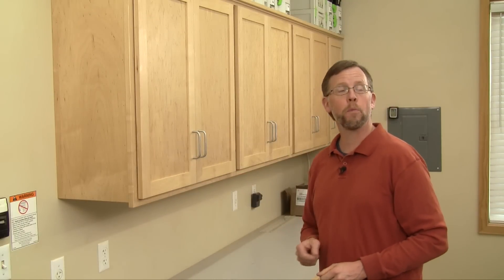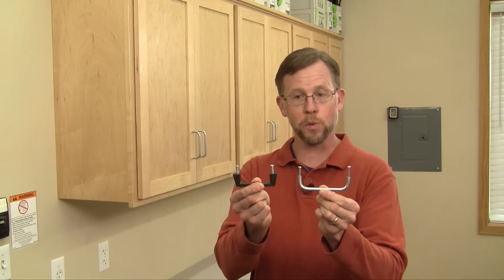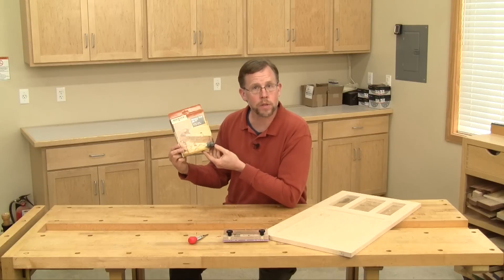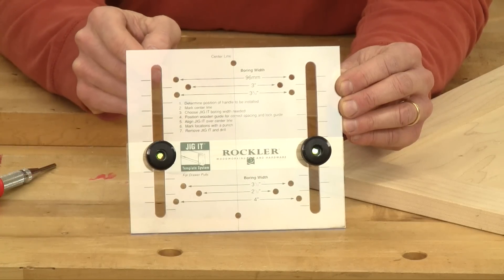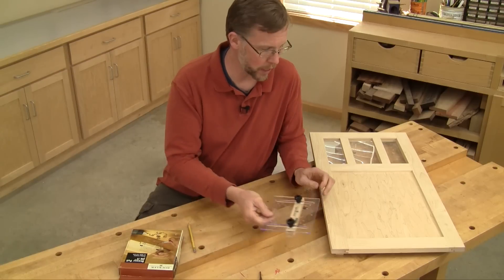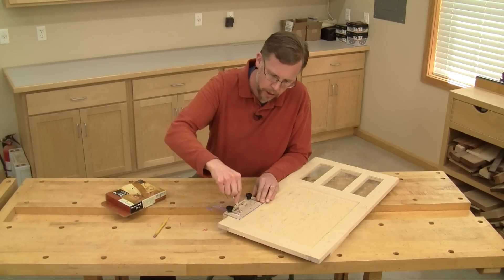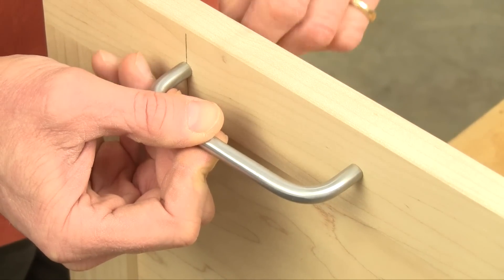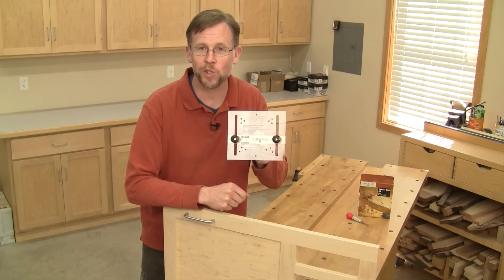Jig for Easier Drawer and Door Pull Installation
How to position and install drawer and door pulls. This jig makes it easy to install drawer and door handles and pulls. The Rockler Drawer Pull JIG IT makes it easy position pulls exactly where you want them.